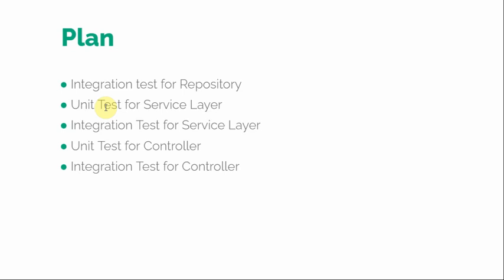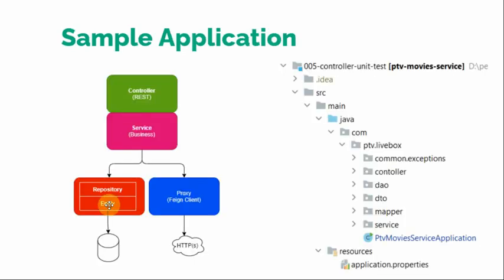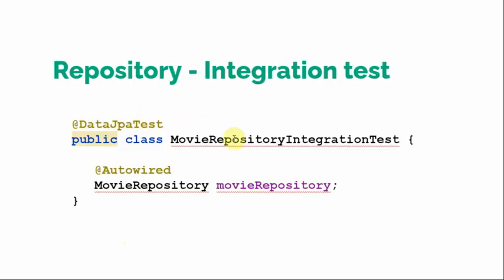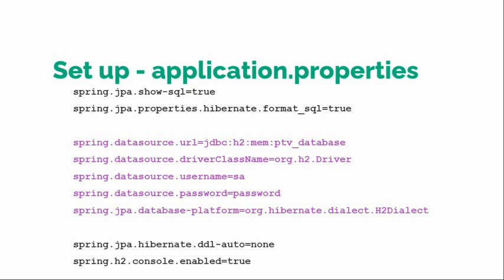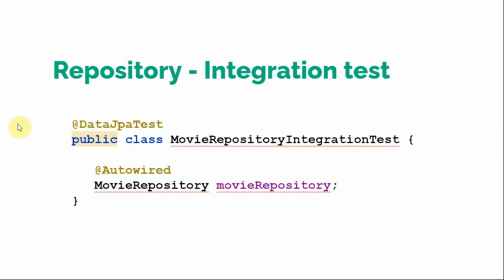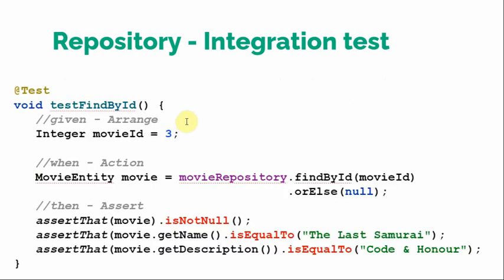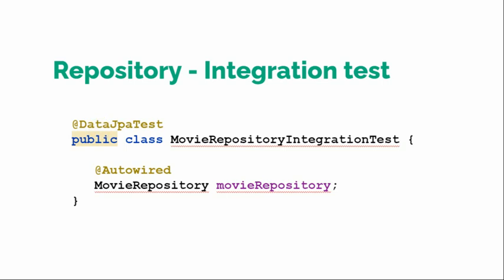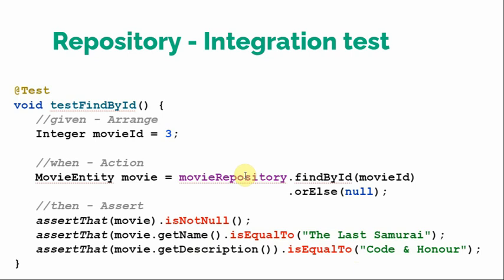Spring Boot: Write Integration Test for @Repository | Delivering Quality 14 | API Testing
Write integration test for @Repository layer
Write unit test for @Service layer
Write integration test for @Service layer
Write unit test for @Controller layer
Write integration test for @Controller layer